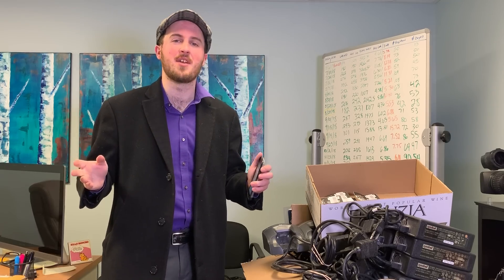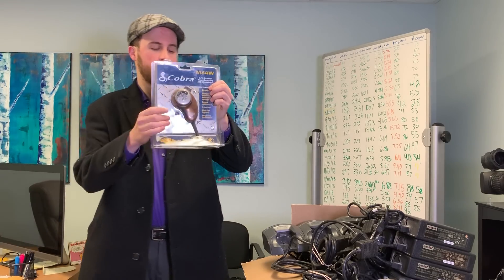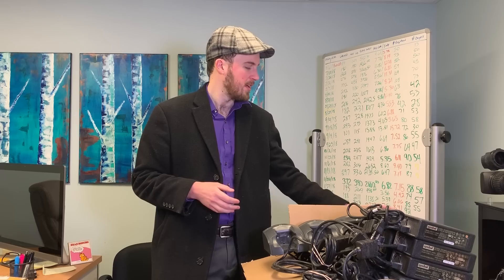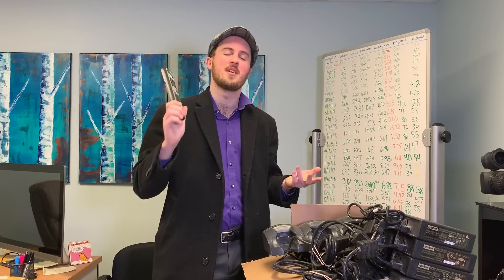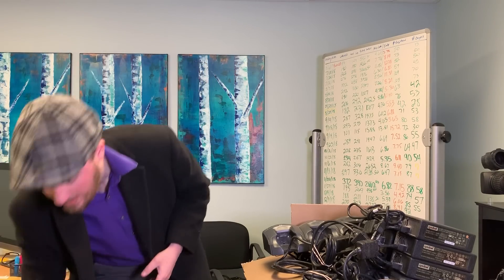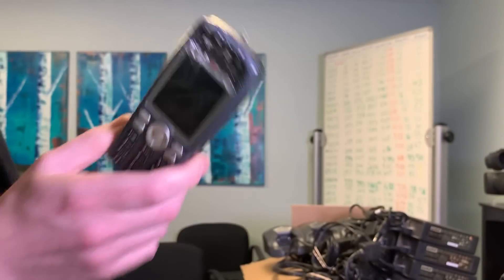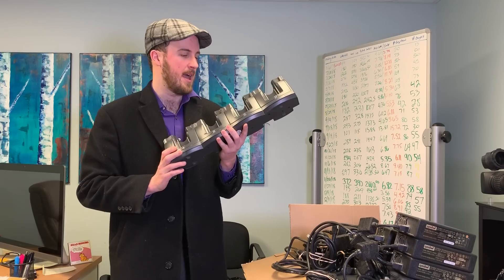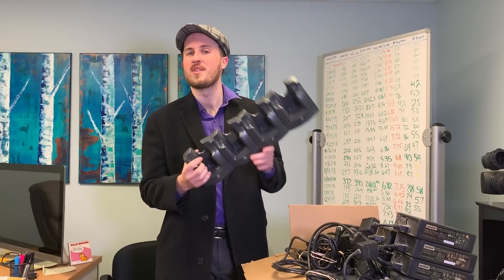Some GARBAGE I sold on eBay this weekend for $1054.72